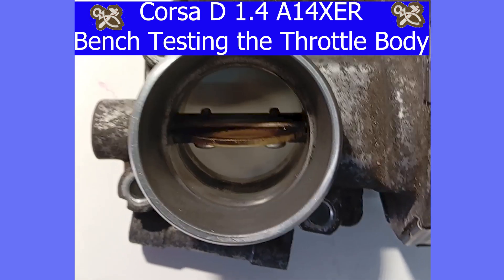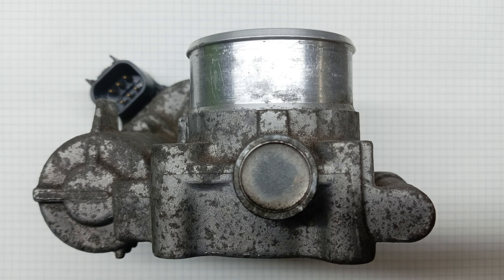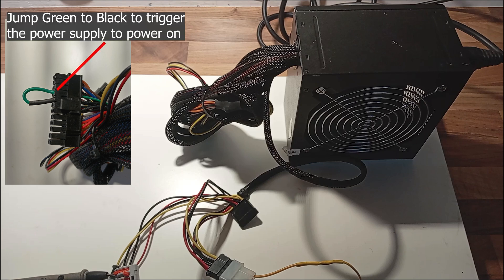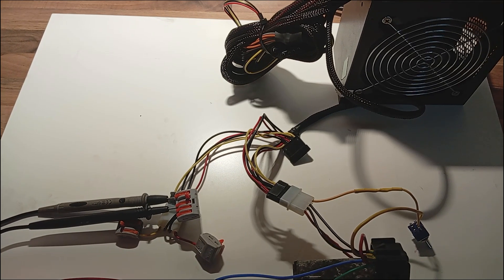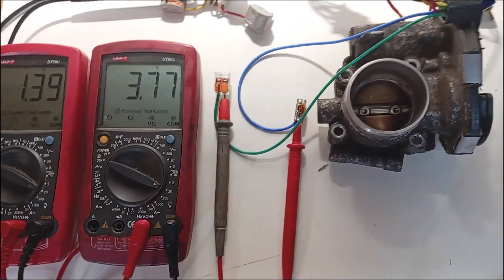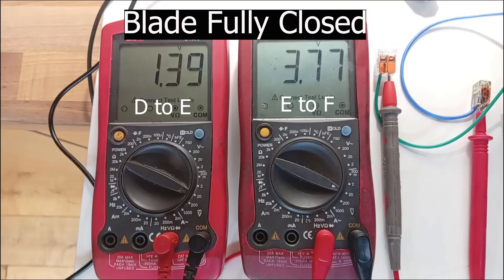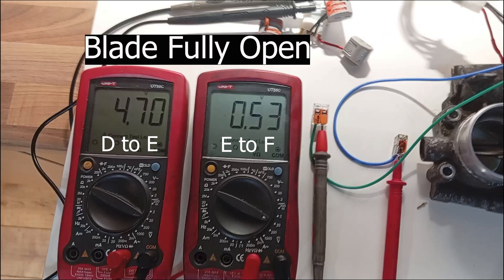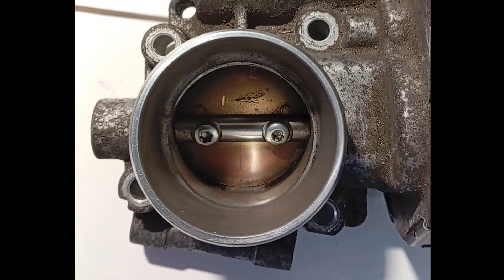Corsa D 1.4 A14XER Throttle Body Bench Test - In a 2 Minute Video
2 Minute Video - Corsa D  1.4 A14XER Throttle Body Functional Bench Test